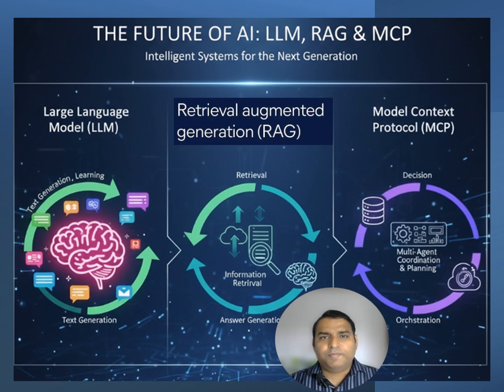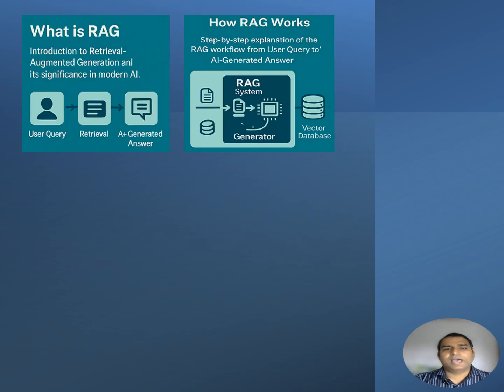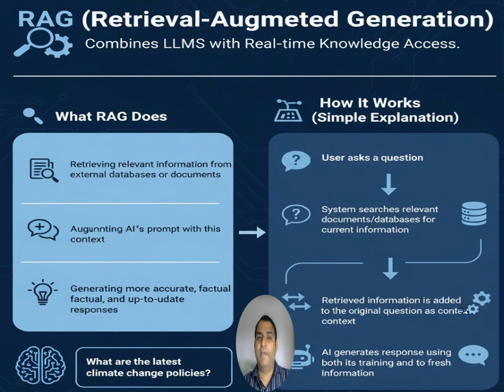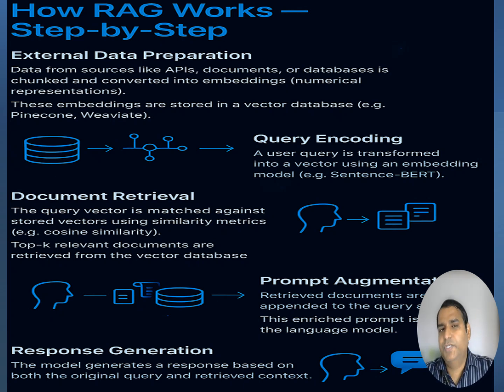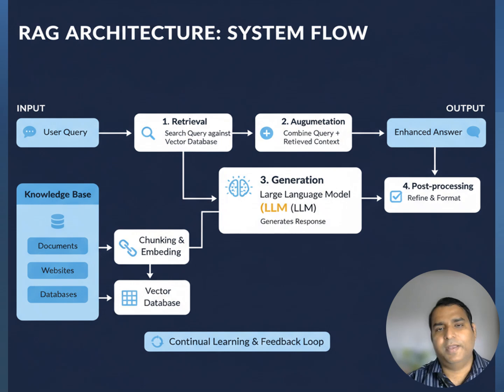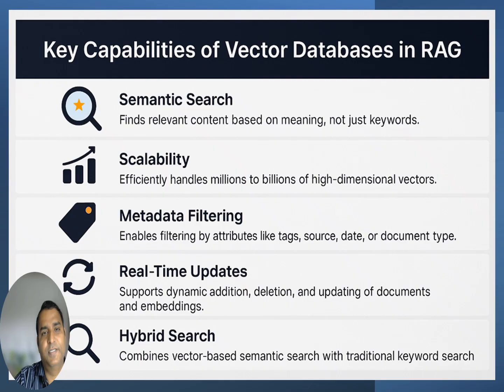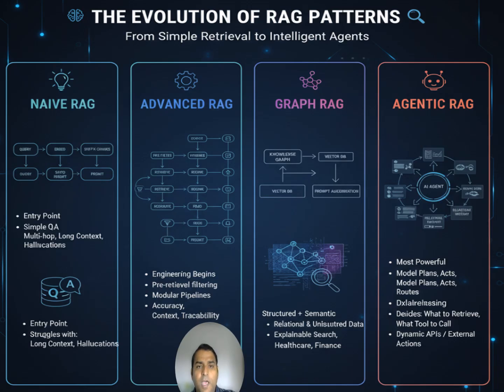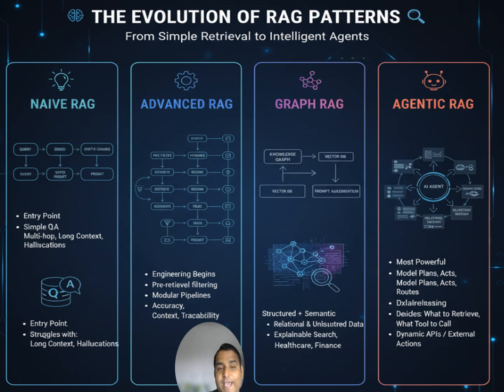“RAG Explained: How Retrieval-Augmented Generation Supercharges AI Accuracy”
In this video presentation, we explore Retrieval-Augmented Generation (RAG) — a cutting-edge approach that combines the strengths of retrieval systems and generative AI models. Learn how RAG improves accuracy, enhances knowledge grounding, and reduces hallucination in large language models.
We’ll cover:
• What RAG is and why it matters
• How retrieval and generation work together
• Key use cases across industries
• Practical demos and real-world benefits
• Best practices for implementing RAG in workflows
Whether you’re a data scientist, AI enthusiast, or business leader, this video will help you understand how RAG bridges the gap between information retrieval and generative intelligence.